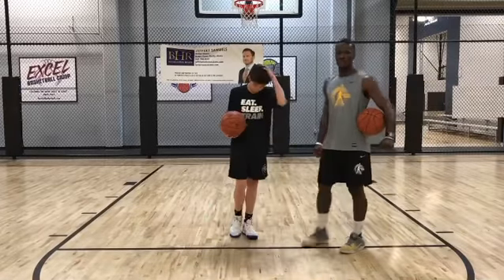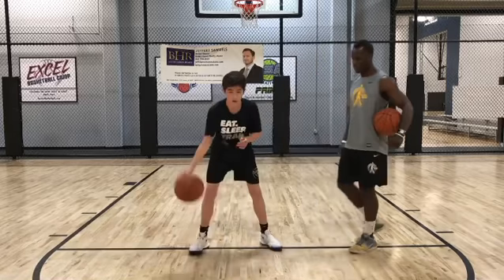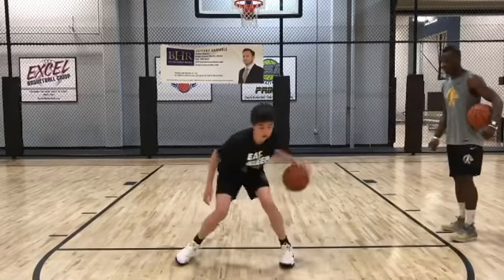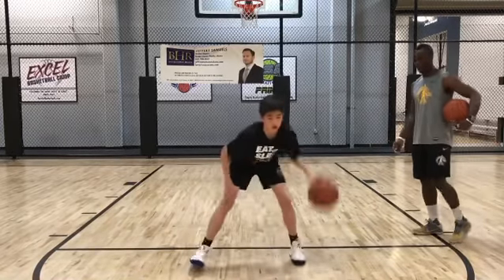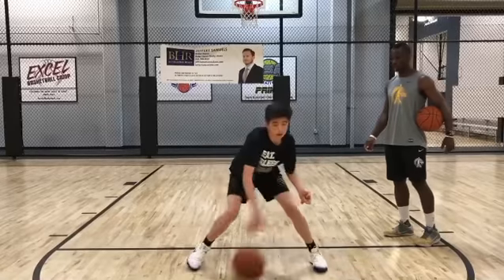Ball Handling : In and Out Series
Working on different variations with the in and out dribble. Helps keep the ball on a string.